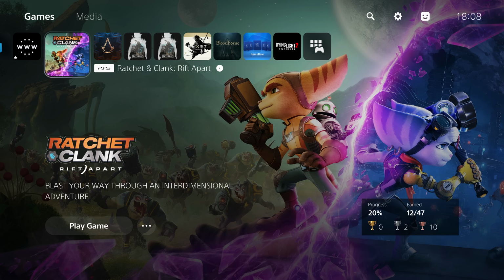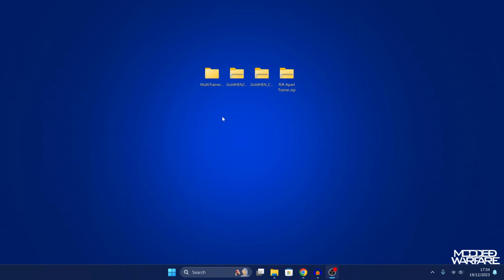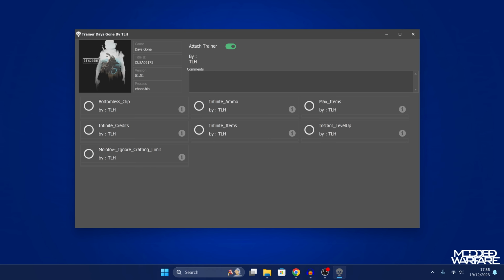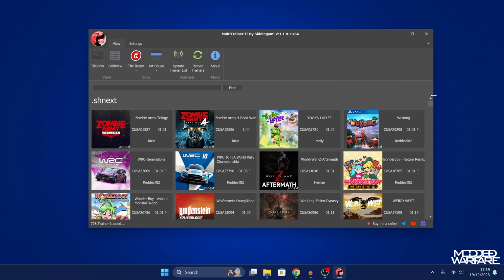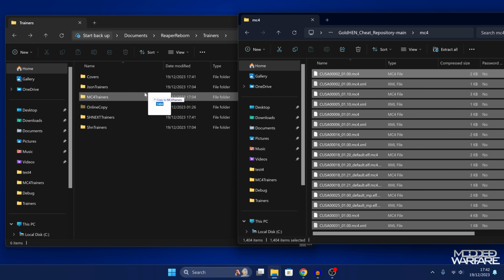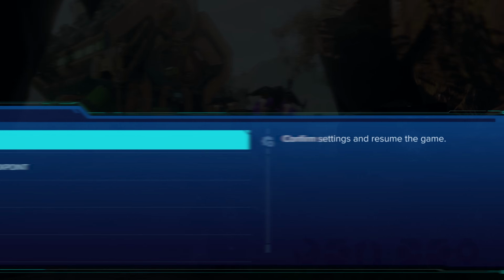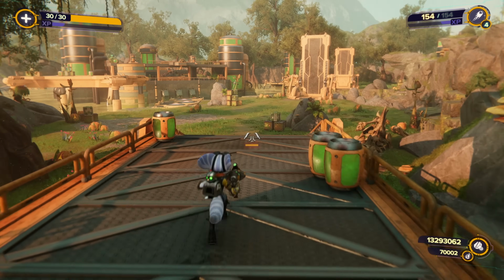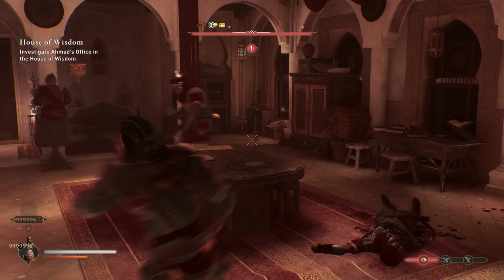How to run Cheats & Trainers on a Jailbroken PS5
How to enable Cheats and Trainers for your PS4 and PS5 games.

Timestamps:
0:00 - Intro
0:26 - PS5 Setup
2:01 - Trainer Setup
3:52 - PS4 Cheats
6:06 - Installing PS5 Trainer
7:41 - Installing GoldHEN Cheats
10:00 - PS5 Cheats